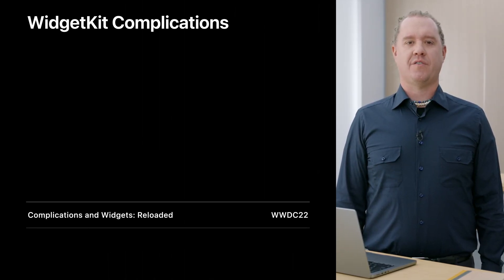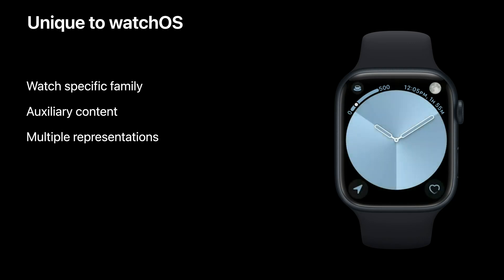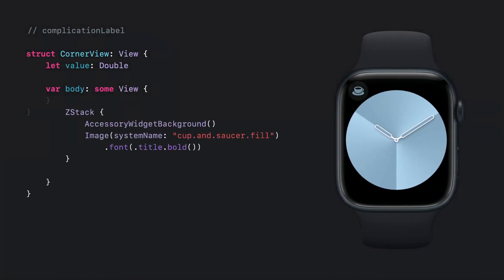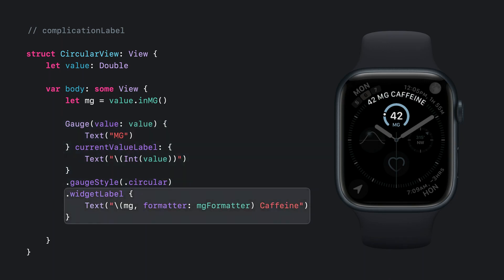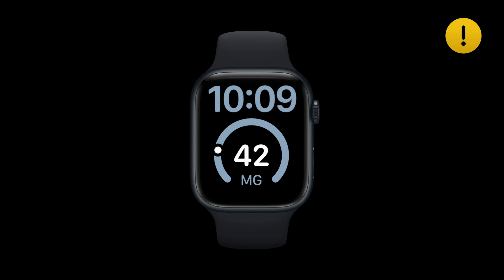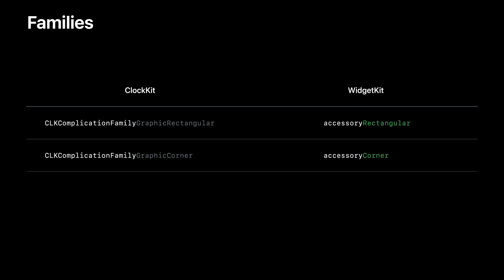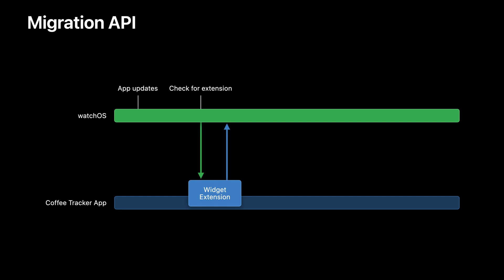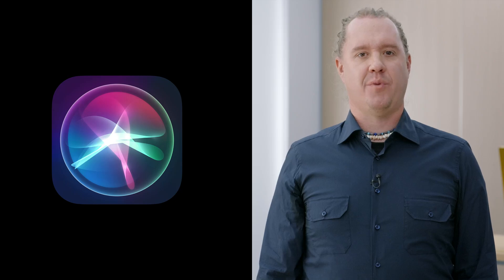WWDC22: Go further with Complications in WidgetKit | Apple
Discover how you can use WidgetKit to create beautiful complications on watch faces. We'll introduce you to the watchOS-specific features found in WidgetKit, and help you migrate from existing ClockKit complications.

For more on WidgetKit, watch “Complications and Widgets: Reloaded” from WWDC22.